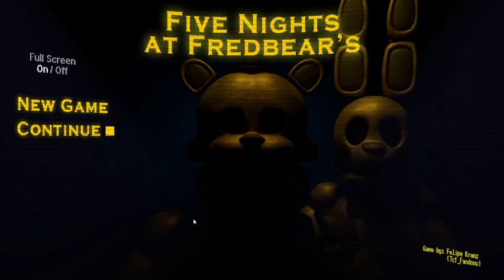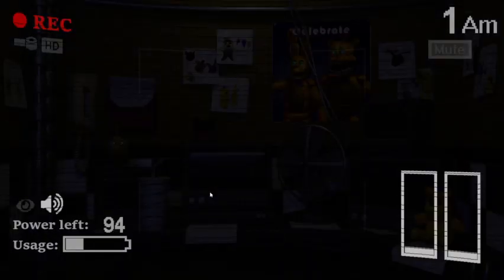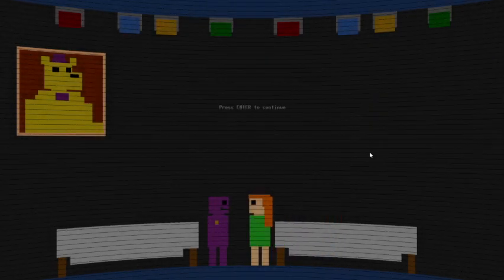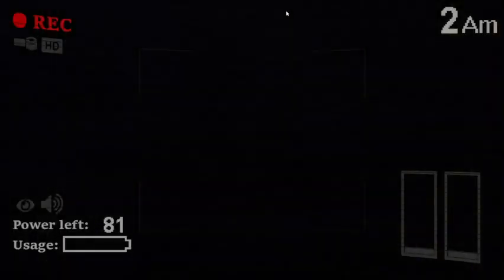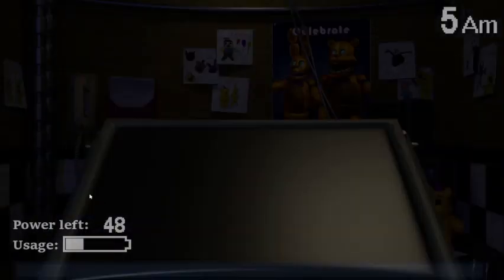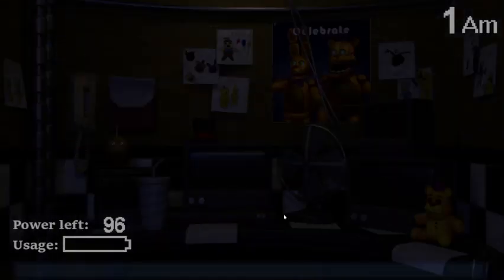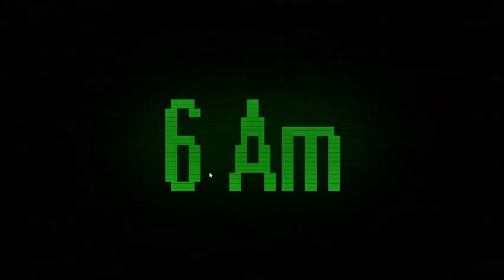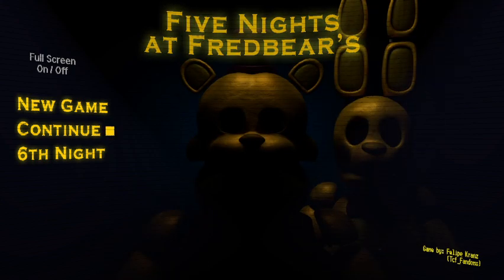Beware of the Plush characters | Five Nights at Fredbear's